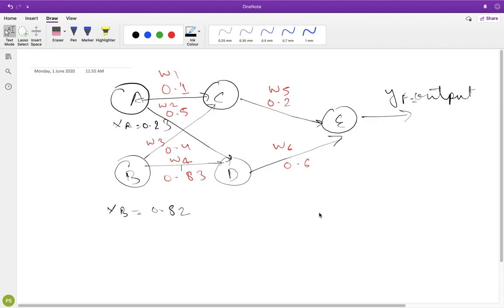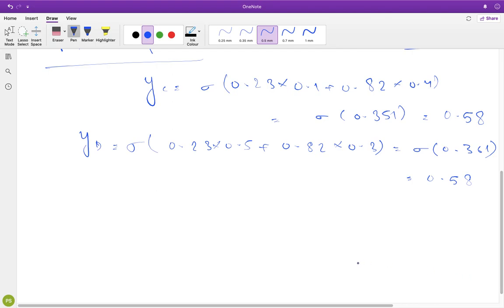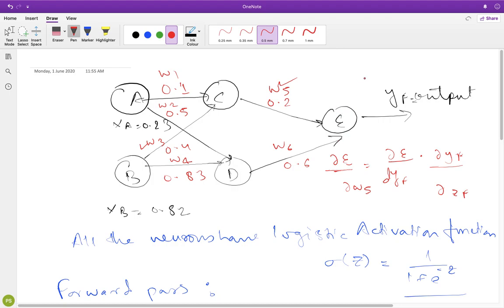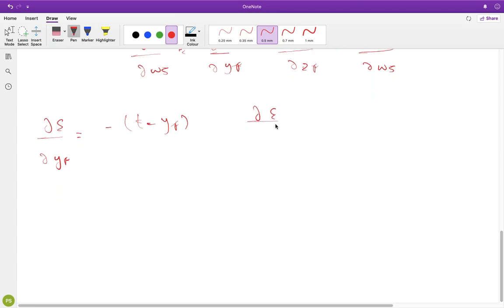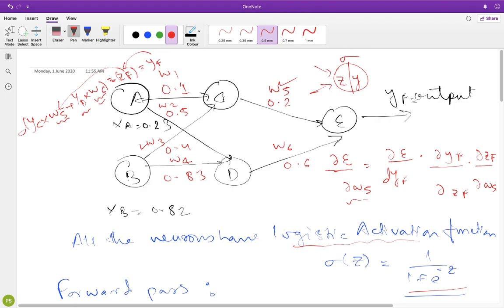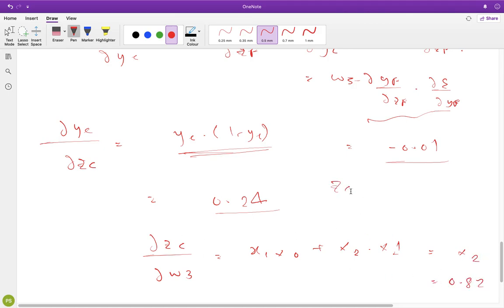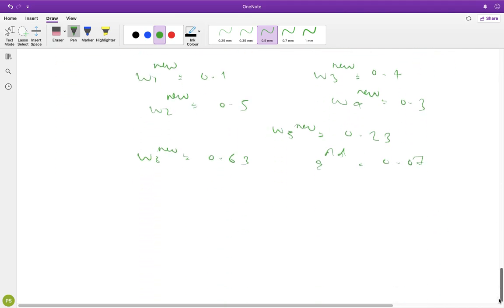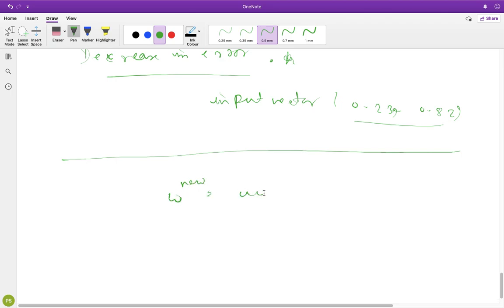The detailed calculation for error minimization on Simple feedforward Neural Network.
In this video, we have tried to show the detailed calculation of error minimization by going through the whole network (two forward and one backward pass) on a simple and shallow feedforward network with two neurons in the input layer and two in the hidden layer. We use the logistic activation function (applying it to the logit) throughout the network.